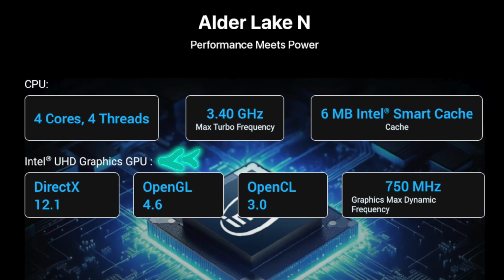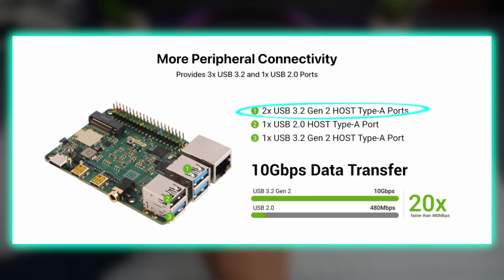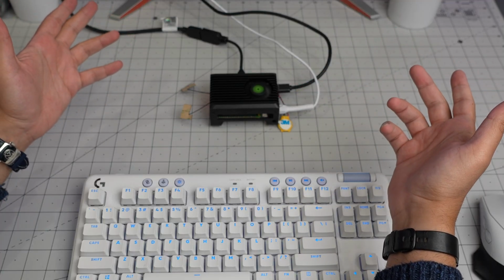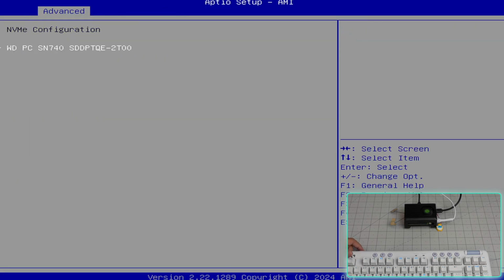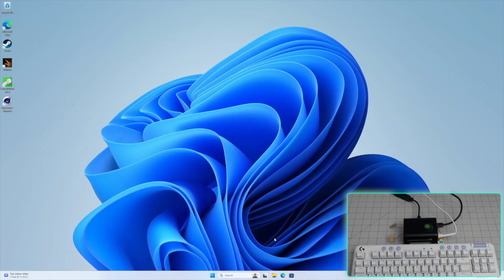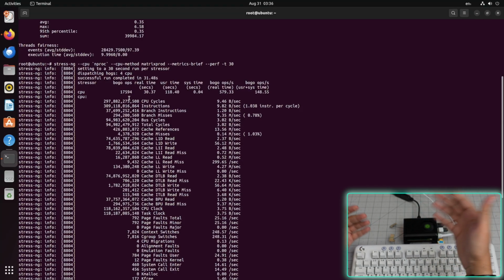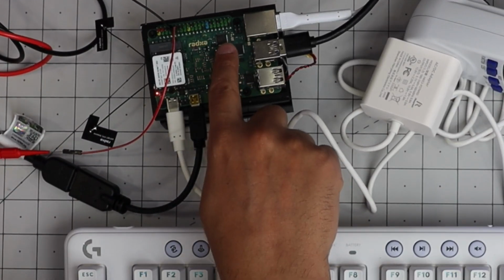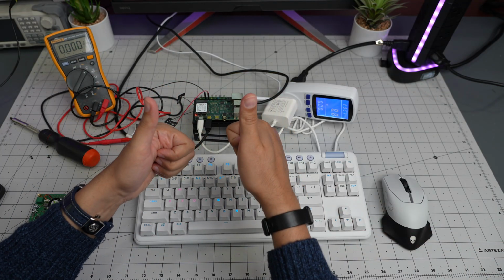Intel N100 and RP2040 Powered Tiny SBC: Meet the Compact Powerhouse, Radxa X4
Discover the Radxa X4, a revolutionary single-board computer that packs a punch with its Intel N100 4-core CPU, RP2040 microcontroller, and a host of high-speed connectivity options. With a turbo speed of 3.4GHz, 16GB RAM capacity, Wi-Fi 6, and 2.5G Ethernet, this tiny titan is perfect for your next project. Join us as we unbox, test, and explore all the incredible features of the Radxa X4, including its PCIe 3.0 M.2 slot and ultra-fast USB 3.2 ports. Don't miss out on seeing how this $80 wonder can transform your tech setup